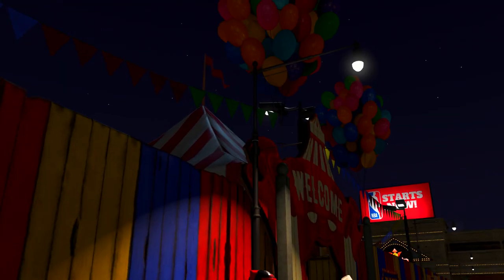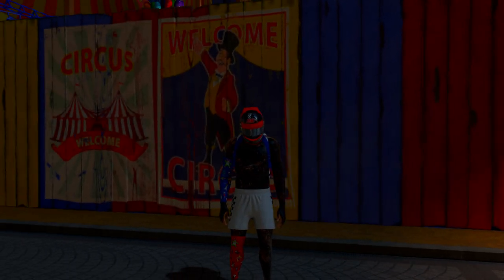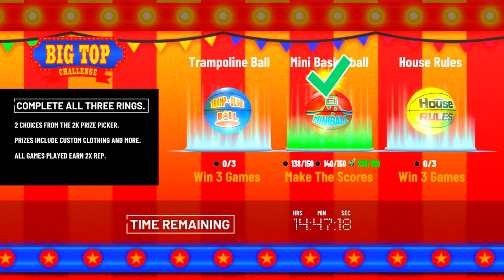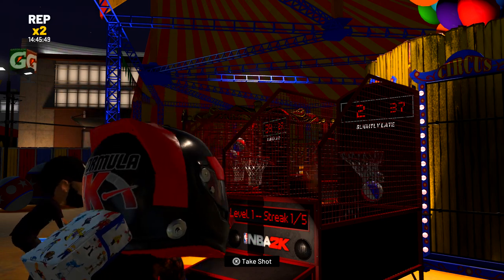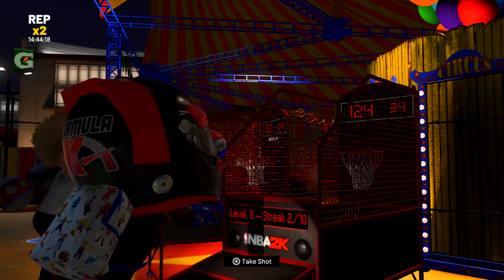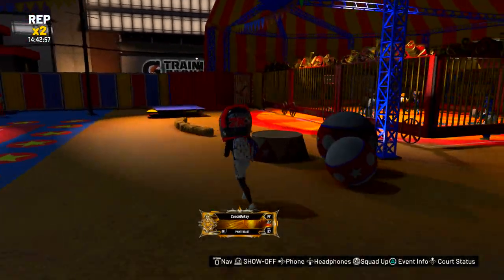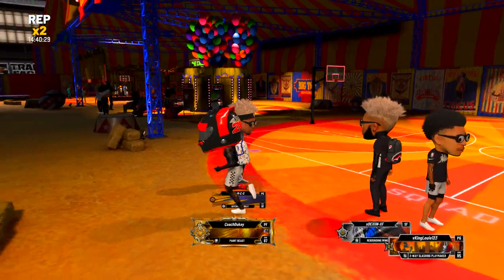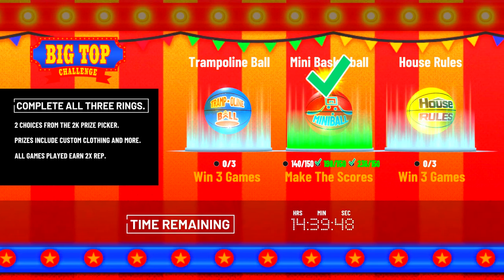HOW TO WIN *LAST* BIG TOP CHALLENGE EVENT ON NBA 2K20! *BEST* METHOD TO COMPLETE MINI BASKETBALL!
Comment new sub so I can shout you guys out in the next stream!